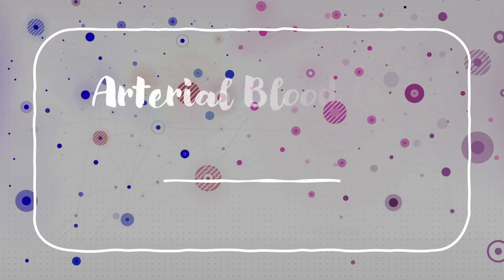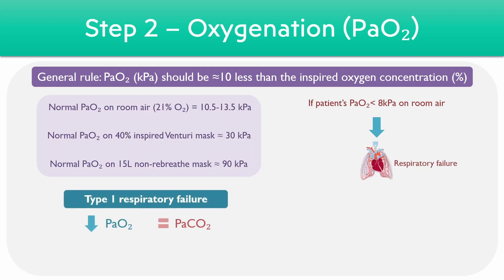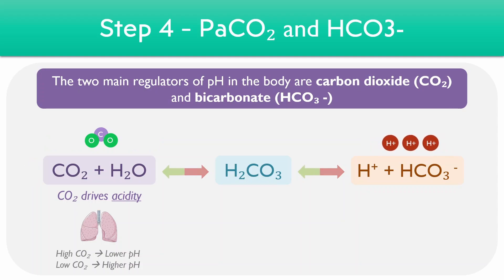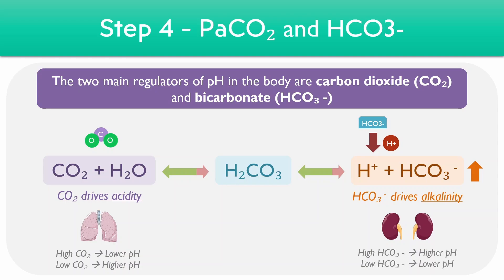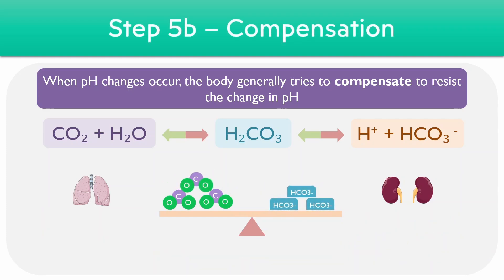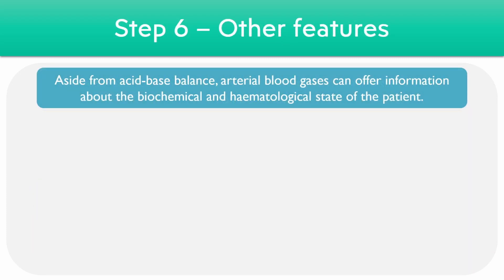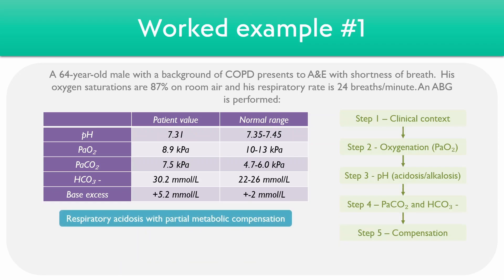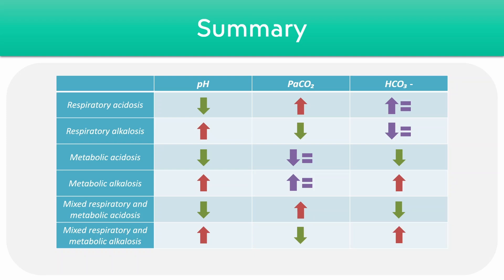Arterial Blood Gas (ABG) Interpretation | Worked Examples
An arterial blood gas (ABG) is a diagnostic test that measures the levels of oxygen, carbon dioxide, and acid-base balance in the blood. This video provides a general overview of ABGs, with a particular focus on the different types of acidosis and alkalosis. It is designed to help medical students understand the content with animated figures.

0:00 Introduction
0:36 Step 1 - Clinical context
1:10 Step 2 - Oxygenation (PaO₂)
2:34 Step 3 - Acidosis vs Alkalosis (pH)
3:03 Step 4 - PaCO₂ and HCO₃-
4:34 Respiratory vs Metabolic Acidosis
5:58 Respiratory vs Metabolic Alkalosis
7:14 Step 5 - Compensation
9:52 Step 6 - Other features
10:08 Worked example 1
11:56 Worked example 2
13:48 Summary